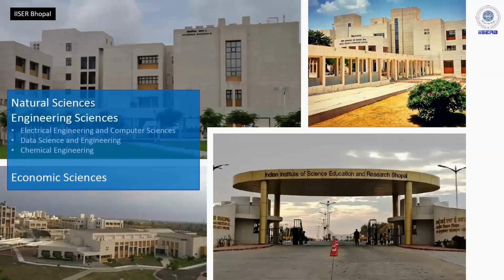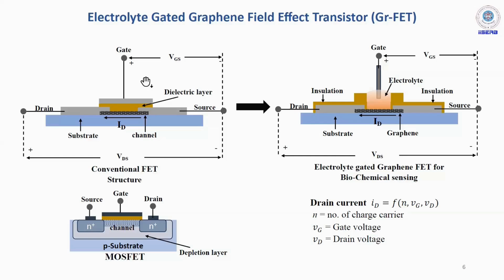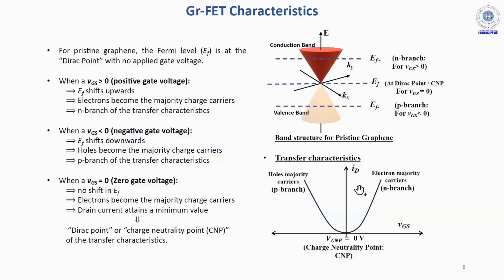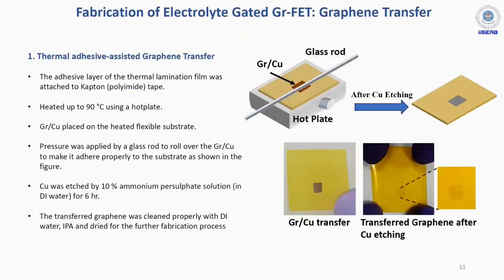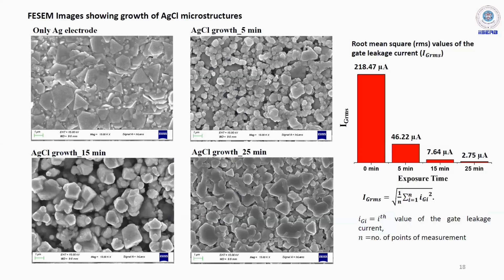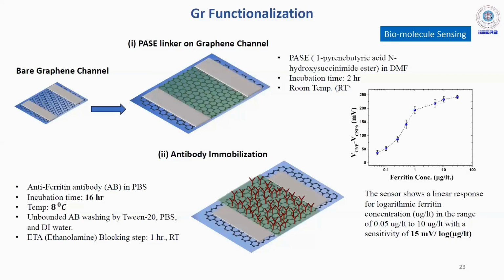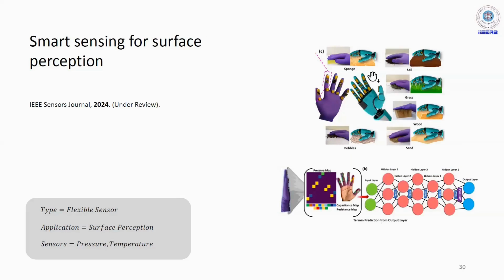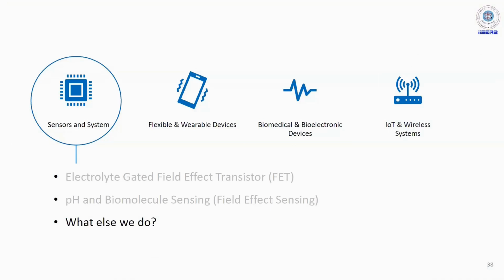Disposable Sensors for Environmental Monitoring: Printed Graphene FET for pH Sensing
Title: Disposable Sensors for Environmental Monitoring: Printed Graphene FET for pH Sensing
Author: Mitradip Bhattacharjee (Indian Institute of Science Education and Research (IISER) Bhopal,)

Abstract: